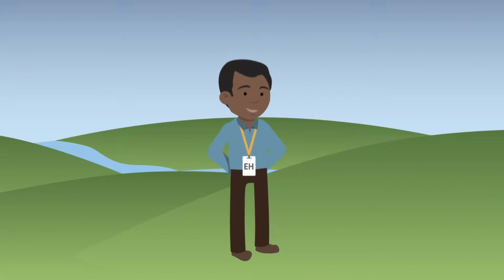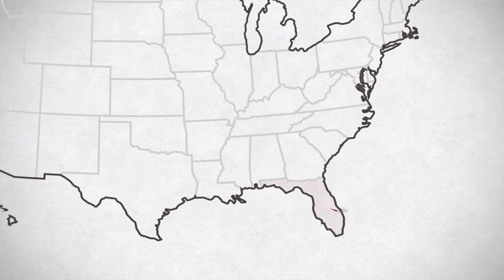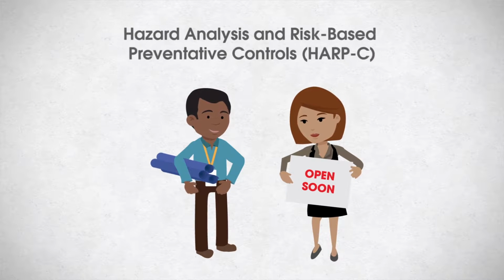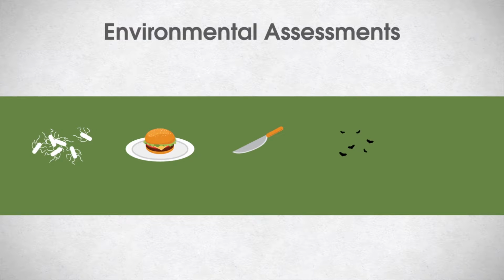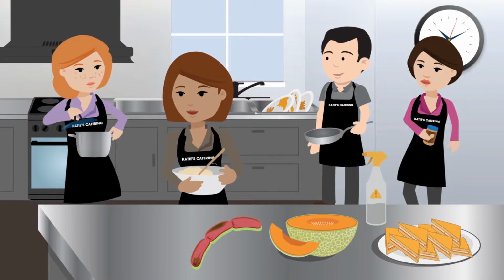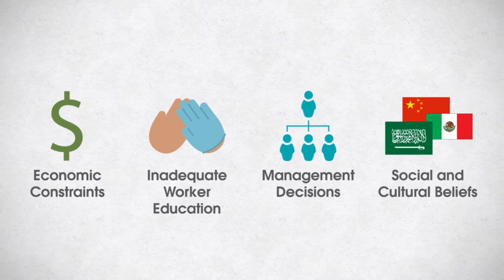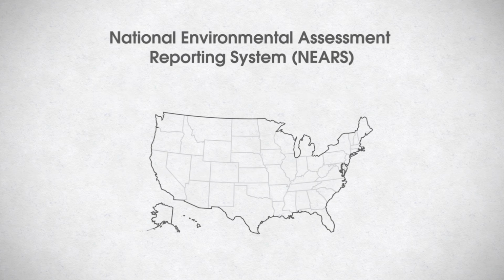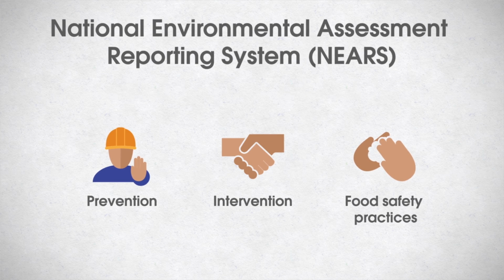DOH - Video6 - v02